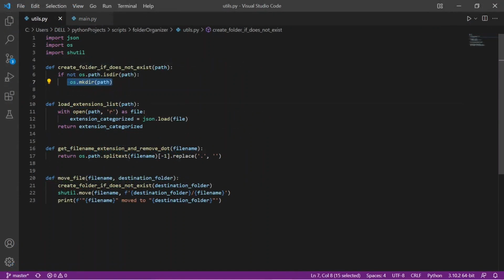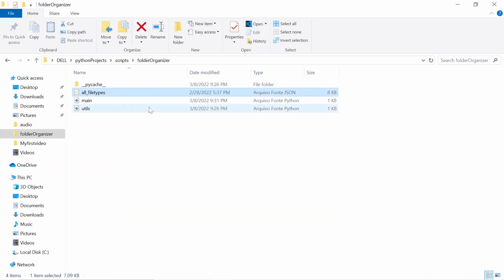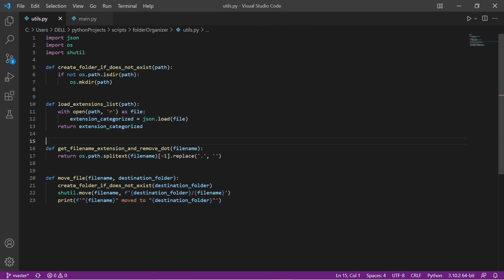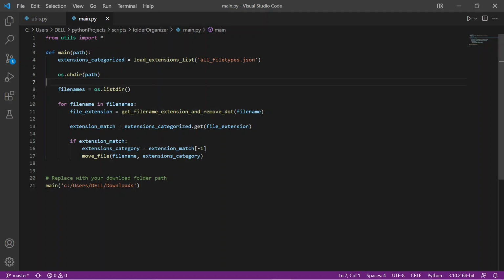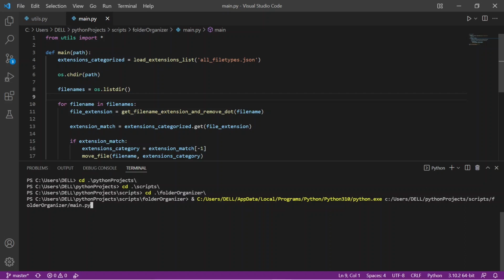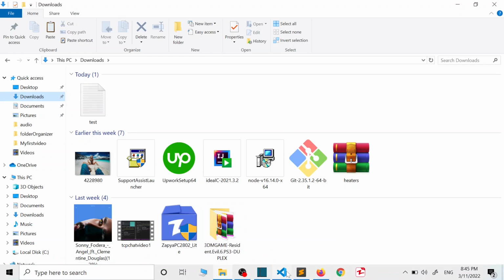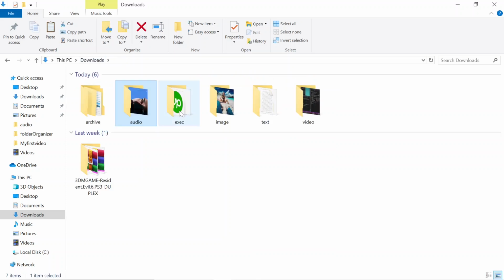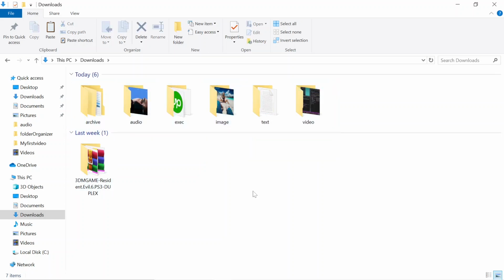Python Automation - Automatically Organize Downloads Folder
In this video, we will build a bot to organize the Downloads folder of our computers. The script will create a category for each file in our Downloads folder and then move each file to the respective category. We will use python.